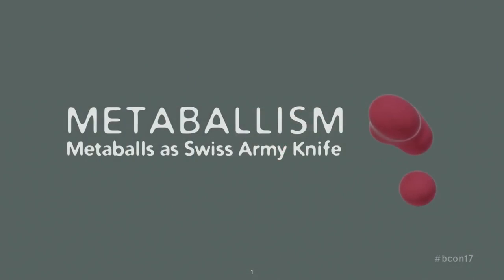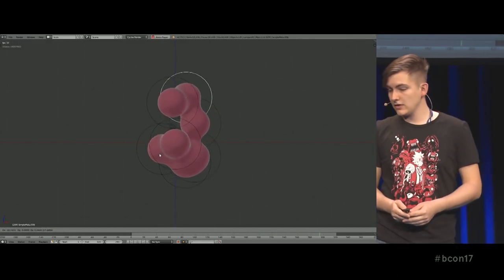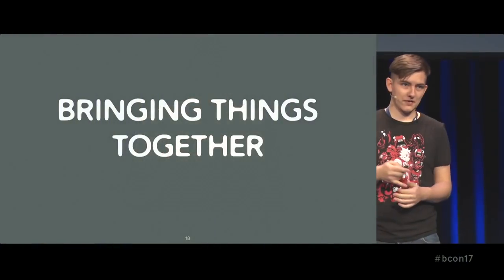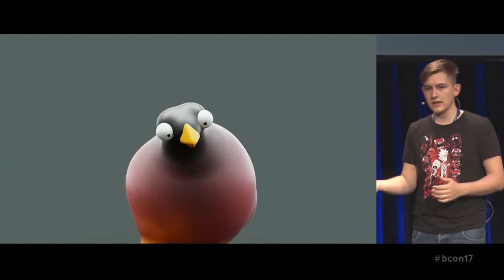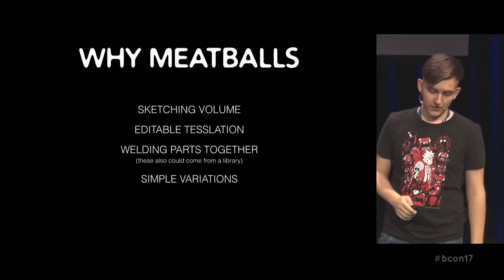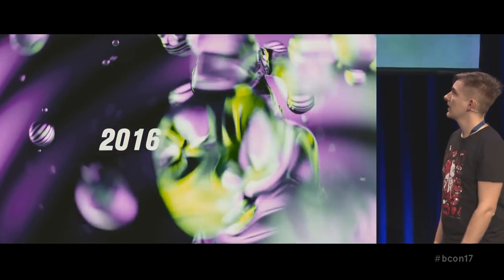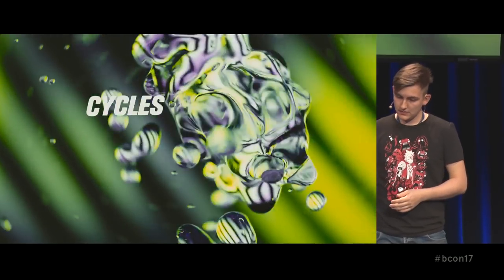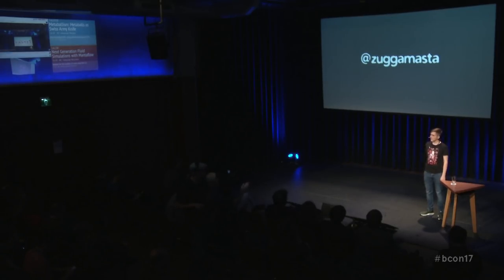Metaballism: Metaballs as Swiss Army Knife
"Metaballism: Metaballs as Swiss Army Knife" by Alexander Mitzkus